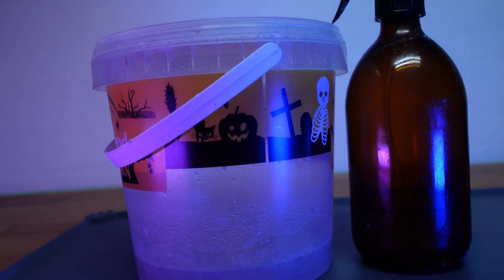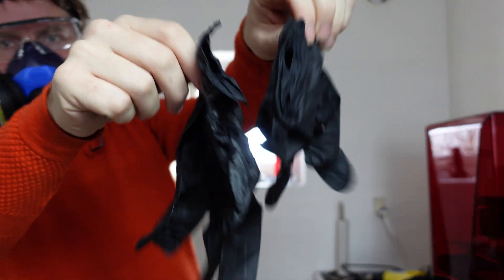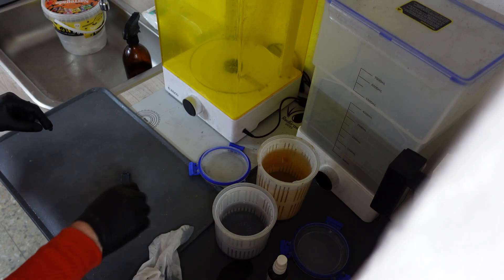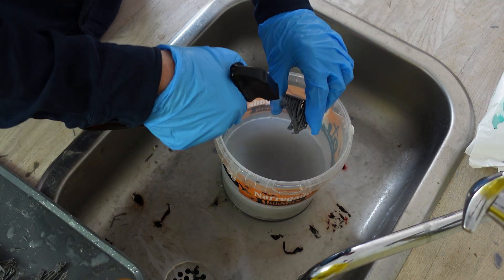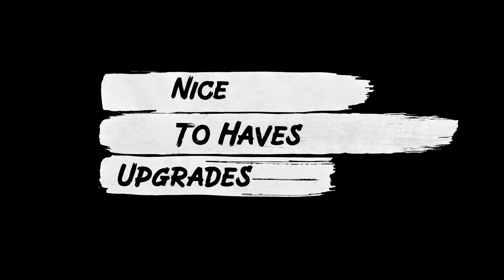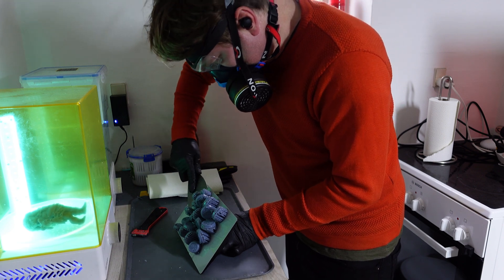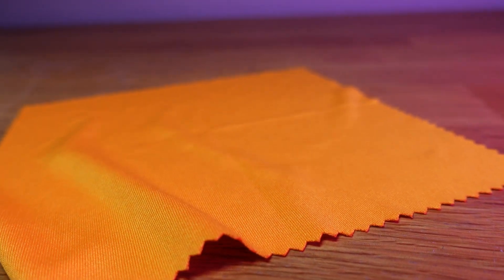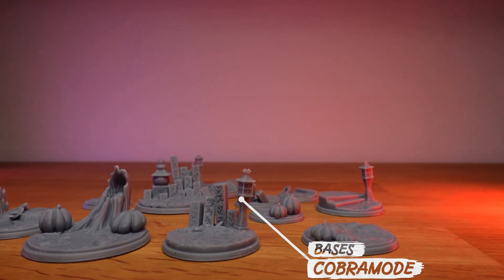Ultimate Resin Printing Gear for Beginners!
In This video I breakdown the must supplies for resin 3D printing, but also the host of extra stuff you can get, but are only upgrades down the line.

*My Course & Tools*

*Resin Supplies Need to Have*

Half Mask VOC filtration
Full Mask VOC filtration
Nitrile Gloves 5 mill
Protective Glasses

Sharp Plastic Scrapper
Silicone Spatula
Silicone Mat

Screen Protector

*Resin Supplies Need to Have Water Wash*

Squirt Bottle High Pressure
Squirt Bottle Less Water
A big Container to catch water

*Resin Supplies Need to Have Alcohol Wash*

Strainer Jars / Pickle Jars
Alcohol (and lots of it):

*Resin Supplies Nice to Have*

Spare nFEP/PFA
Heat Machine / Hair Dryer

UV Glasses
Bin with foot pedal
Small metal tools

Microfiber Cloths
Painting Knife
Sharp Metal Scrapper

Grow Tent Enclosure
Spare Screen
Eye Rinse
Metal Funnel
USB Sticks

*Resins:*

*Resin Printers*

Timestamps:

00:00 Intro
00:35 Pre Printing stuff
02:00 Post Process Protection
03:38 A good printing space
04:14 Cleanup tools Must Have
05:50 Water Wash Must Haves
06:46 Alcohol must haves
08:46 Nice to haves upgrades